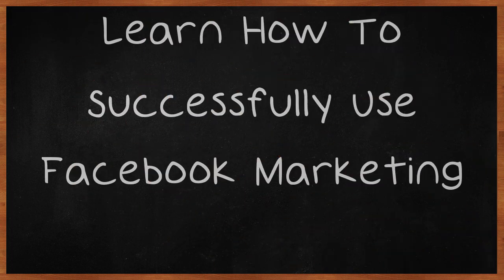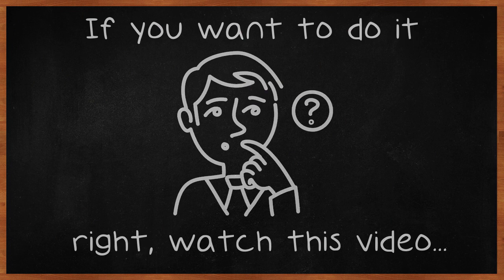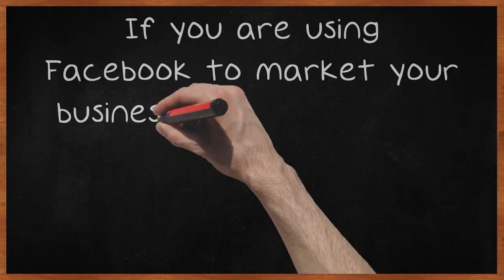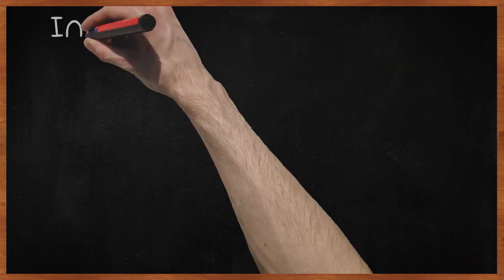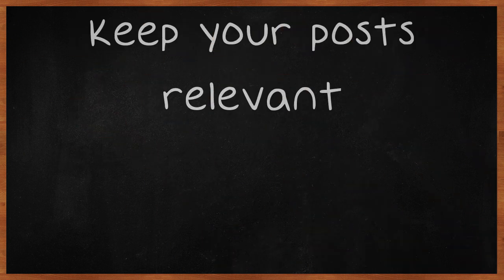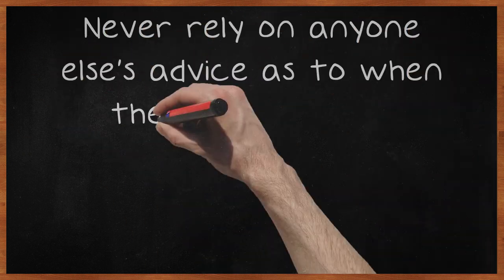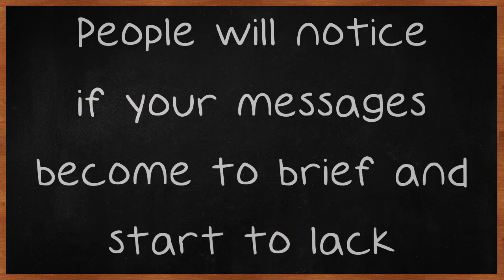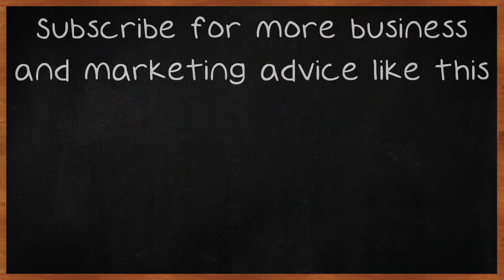Learn How To Successfully Use Facebook Marketing.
Learn How To Successfully Use Facebook Marketing. Marketing on Facebook may look easy, but it isn't when you don't know what you're doing. You can't just jump on the website, invest a few thousand dollars and come out with a huge boost in profits. If you want to do it right, watch this video to learn more. Consider Facebook as a good way to share your content.